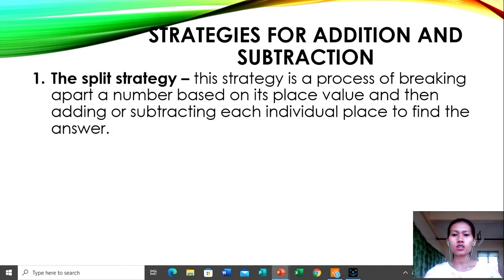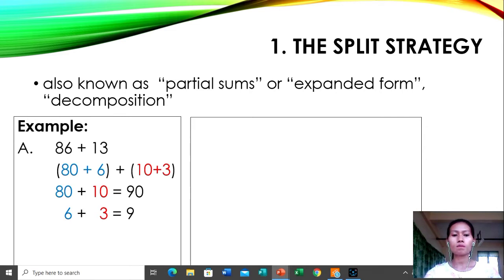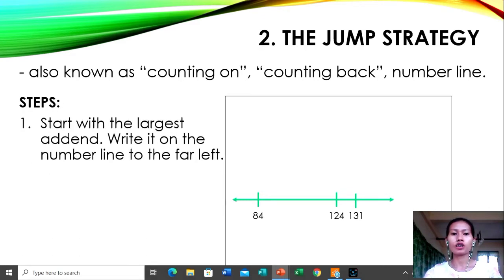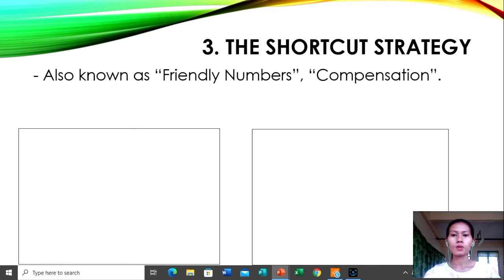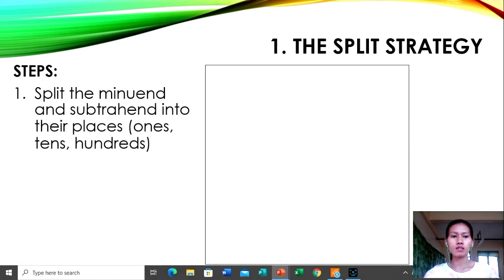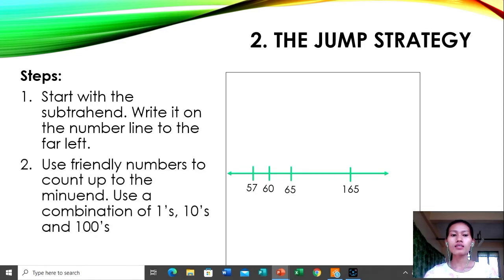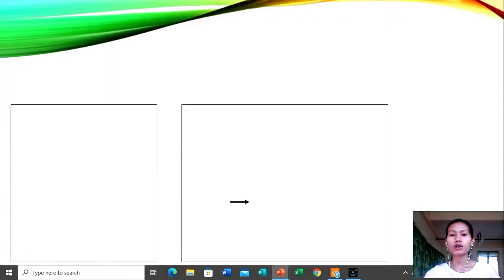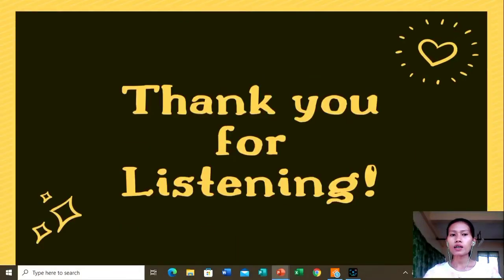REPORT ON MATH 501 - STRATEGIES FOR ADDITION AND SUBTRACTION || Ma'am Majoy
This is a raw video that some content needs an edit but i am uploading it here for saving purposes to be able to play on my report day. Not recommend to use as instructional material.